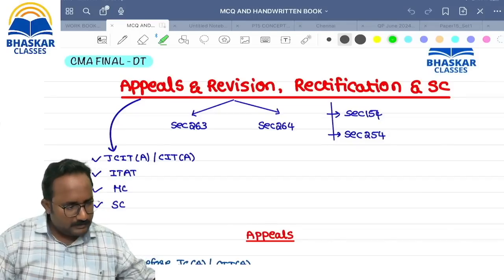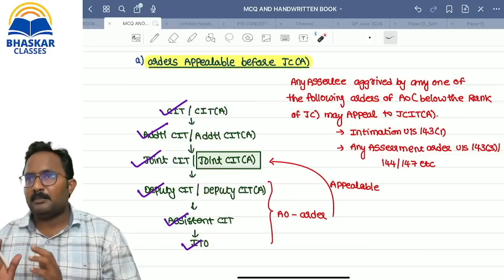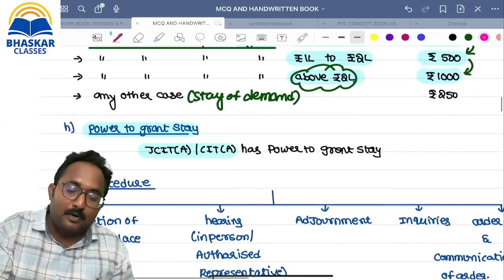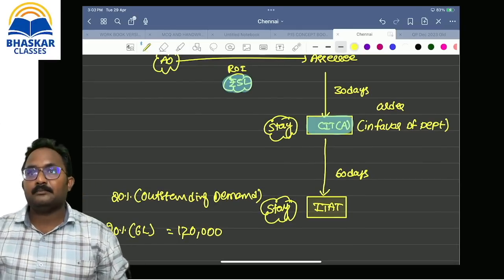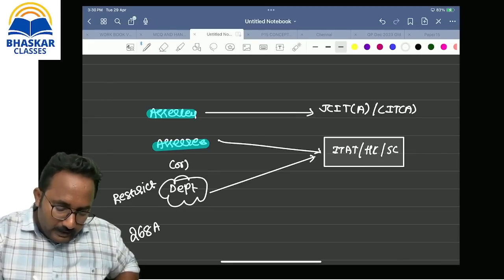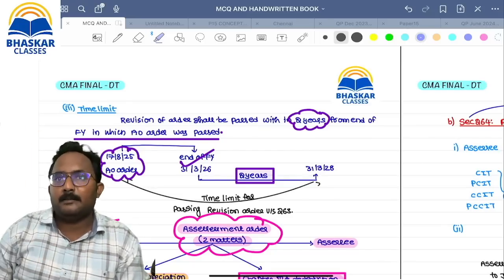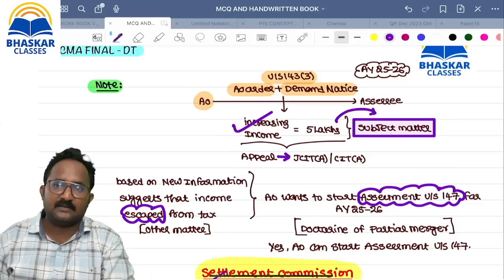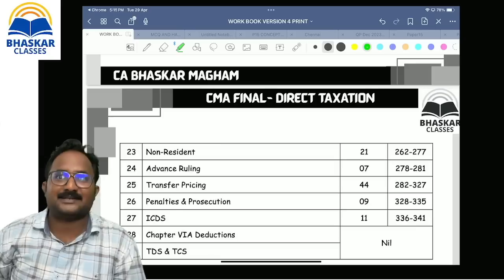CMA FINAL - DIRECT TAXATION | CLASS 6 | APPEALS & REVISION | REVISION CLASSES | CA BHASKAR MAGHAM